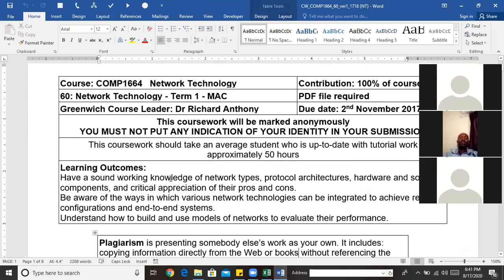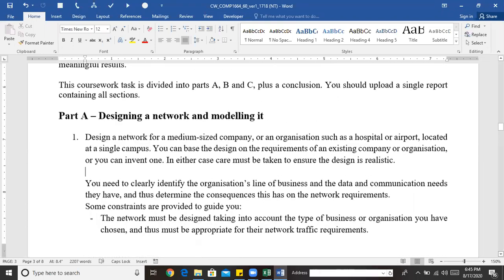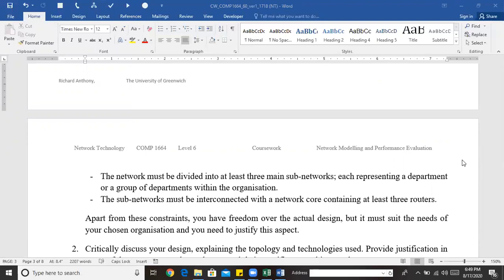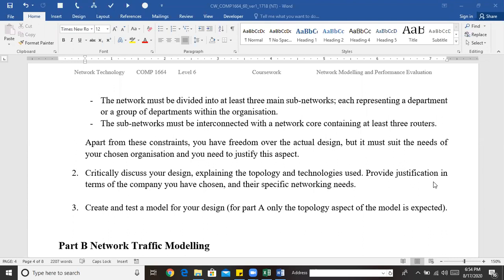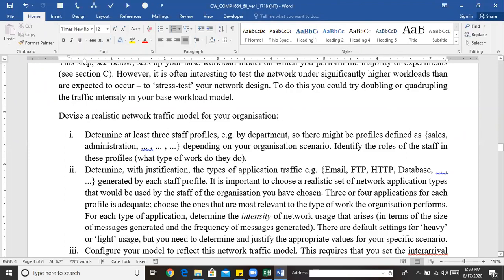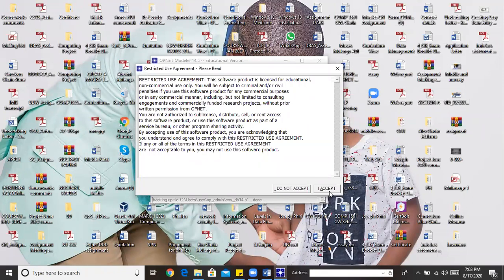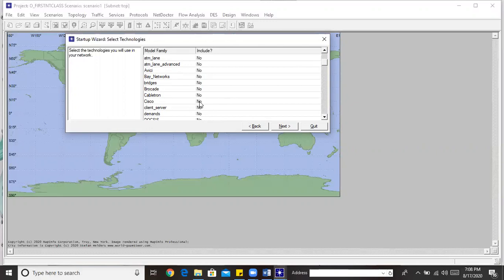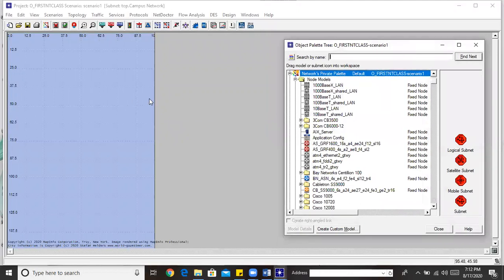OPNET tutorial1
Learning how to use OPNET